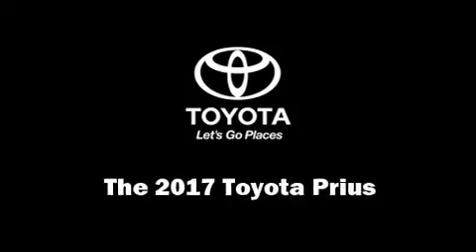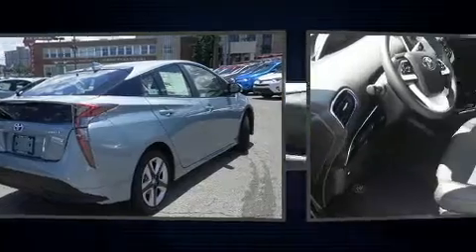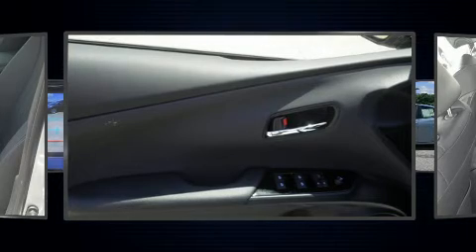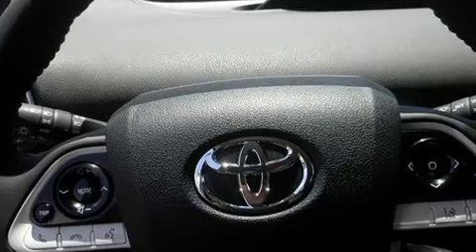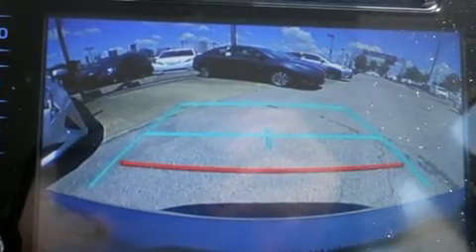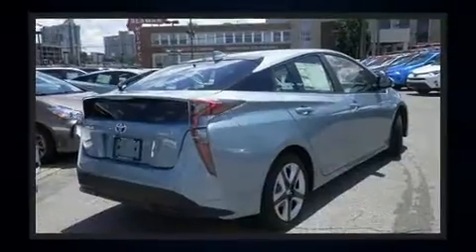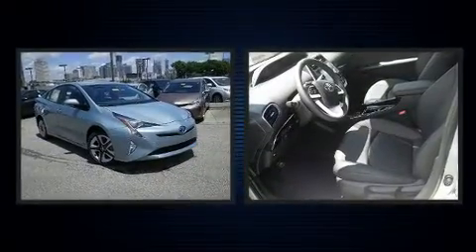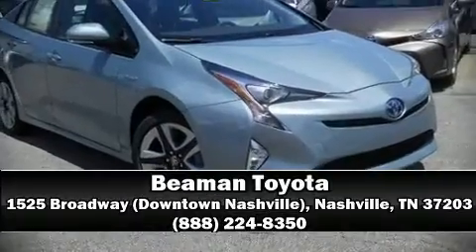2017 Toyota Prius Three Touring in Nashville, TN 37203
Beaman Toyota
1525 Broadway (Downtown Nashville)

Get excited about the 2017 Toyota Prius. Smooth gearshifts are achieved thanks to the 1.8 liter 4 cylinder engine, and for added security, dynamic Stability Control supplements the drivetrain. All of the following features are included: a rear window wiper, air conditioning, fully automatic headlights, heated door mirrors, lane departure warning, remote keyless entry, and much more. Storage solutions are integrated throughout the interior, demonstrating thoughtful attention to detail. Premium sound drives 6 speakers, providing you and your passengers a sensational audio experience. Toyota ensures the safety and security of its passengers with equipment such as: dual front impact airbags, head curtain airbags, traction control, brake assist, ignition disabling, and 4 wheel disc brakes with ABS. Adaptive cruise control maintains a pre set distance behind the car ahead of you, simplifying highway driving and enhancing safety. With a friendly and knowledgeable sales staff, superb customer care, and competitive prices, our dealership is a great place to do business.